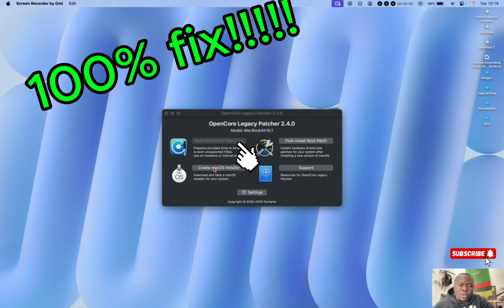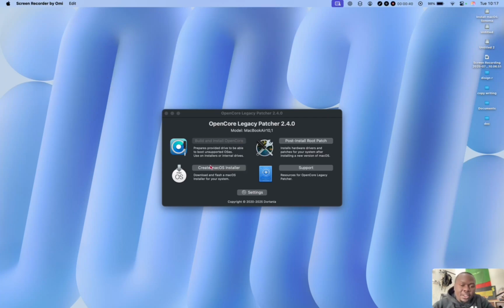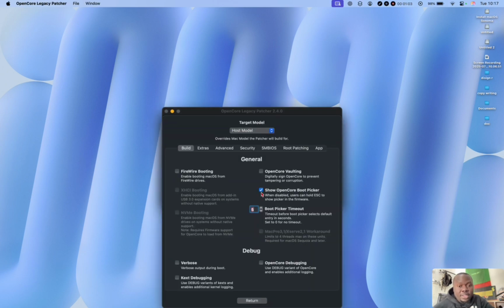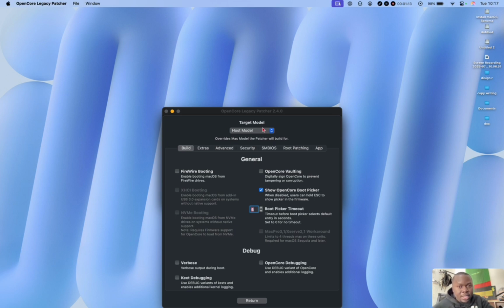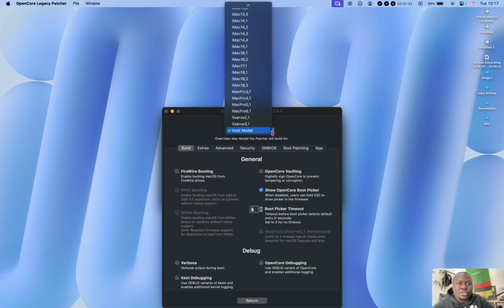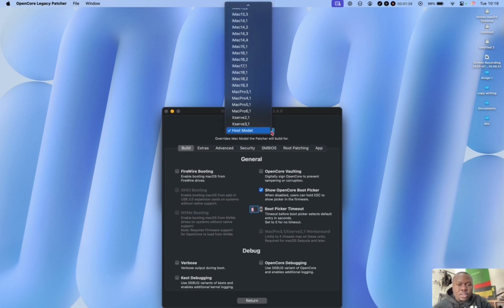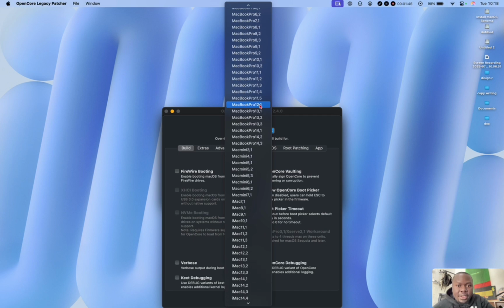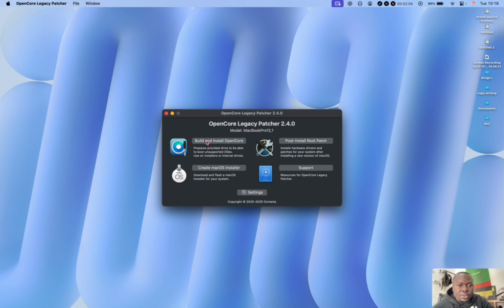opencore legacy patcher grayed out fix 100%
opencore legacy patcher grayed out 100% fix if you have question leave them in the comment